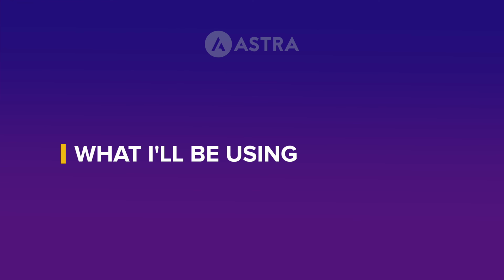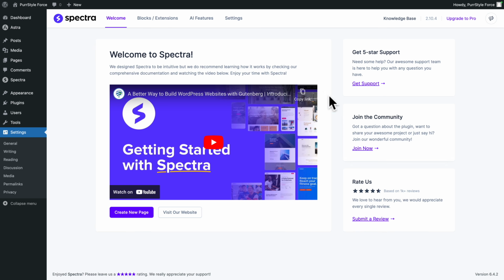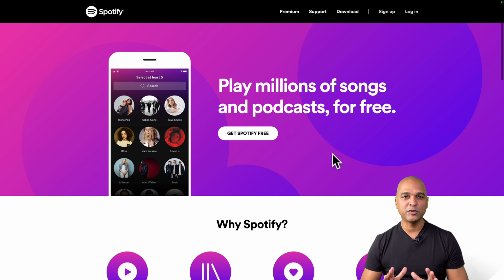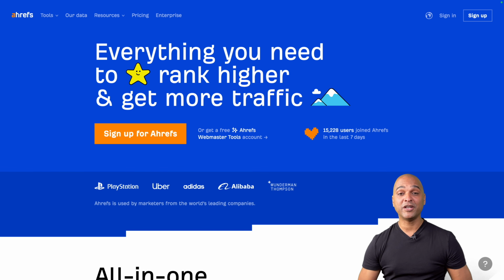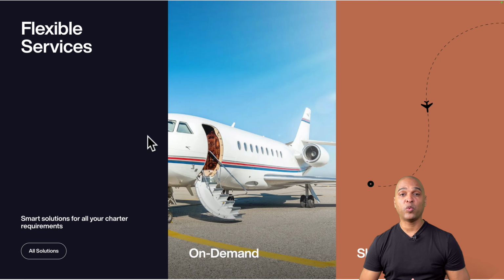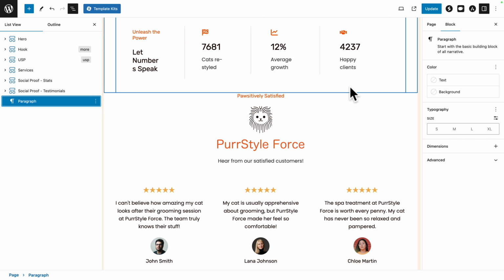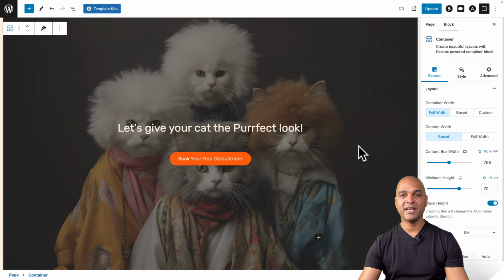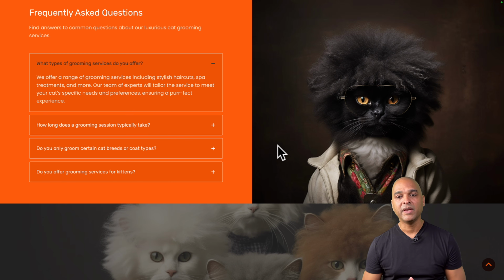Perfect Homepage Design Explained + How to recreate WITH A CHEAT CODE!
This video is part of a playlist where we learn how to build a professional website for a fictional Cat Grooming Service.

The homepage is the most important page of your website, yet many people struggle to understand how this page can make or break your website and your expected conversion rate.

So in this video, we break down what would the perfect homepage look like by looking at real life example, and how to easily recreate it.

I will even show you how to cheat the system with AI!

Tutorials

00:00 - Perfect Homepage Design Explained
00:50 - What I'll Be Using In This Video
01:31 - Adaptive Design Library
04:19 - Setup
07:44 - 1 - The Hero
13:57 - 2 - The Hook
16:26 - 3 - USP (Unique Selling Proposition)
18:32 - 4 - Services / Features
20:03 - 5 - Social Proof
23:41 - 6 - FAQ
25:43 - 7 - Call To Action Banner
29:42 - Bonus Conversion Tips